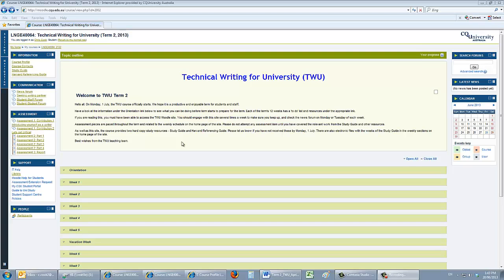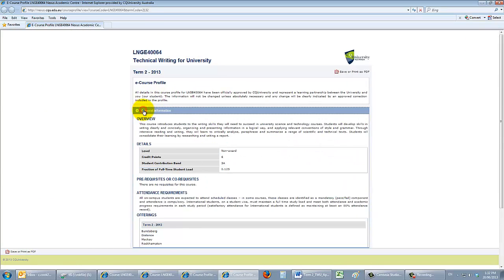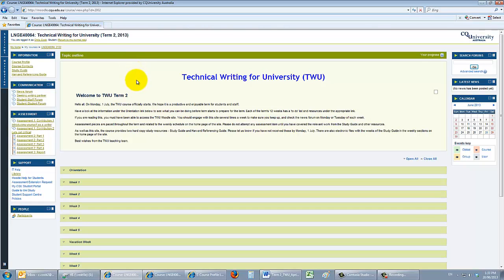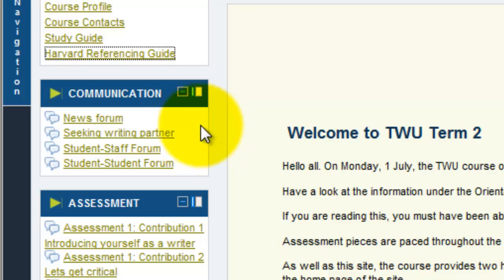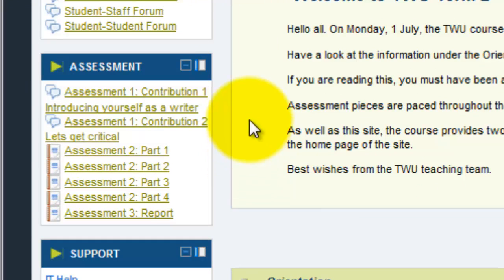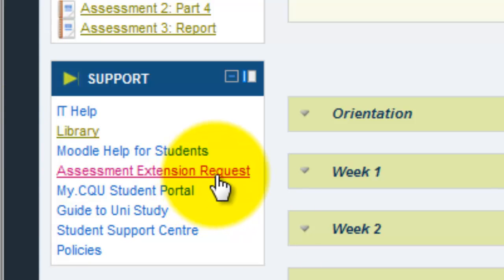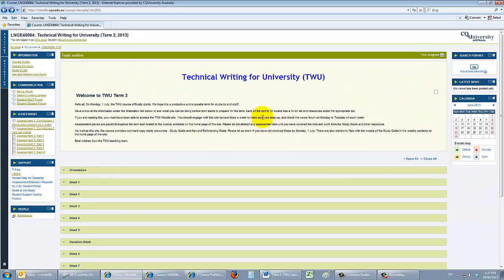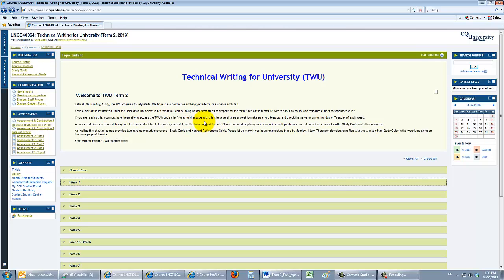TWU Orientation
An introduction and overview of the Technical Writing for University Moodle site